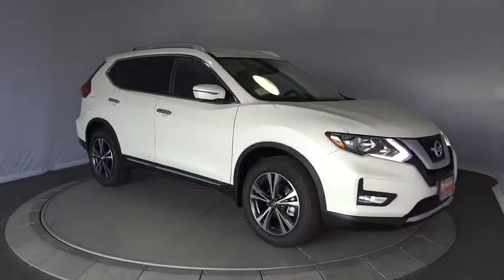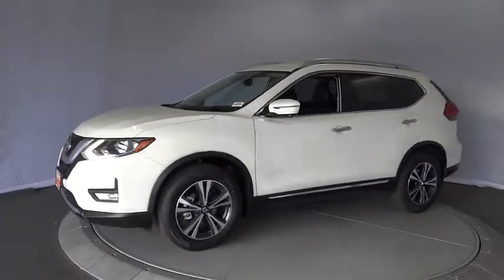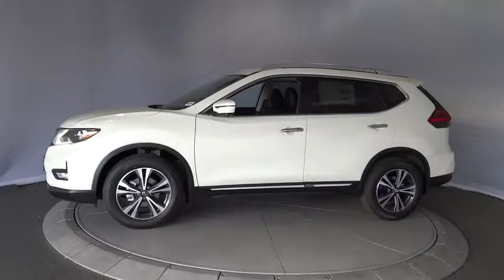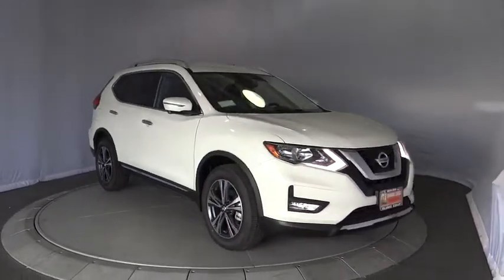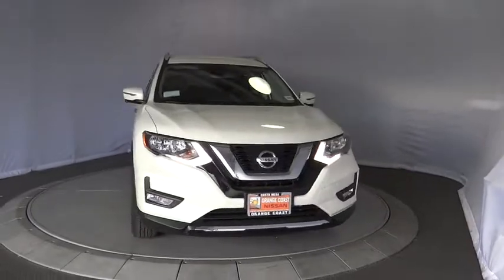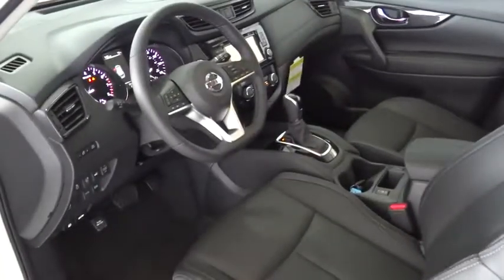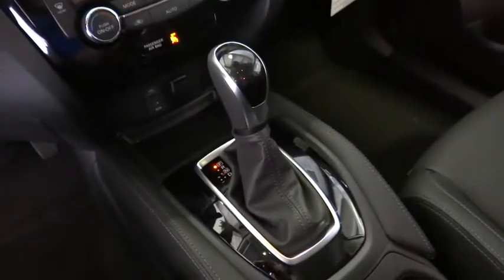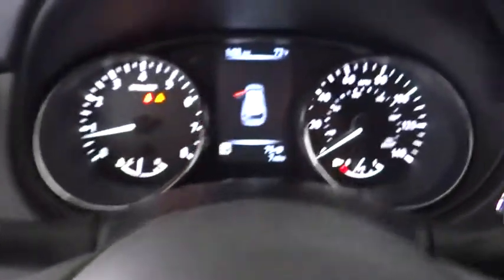2017 Nissan Rogue Costa Mesa, Huntington Beach, Irvine, San Clamente, Anaheim, CA RO70831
2017 Nissan Rogue SL - Stock#: RO70831 - VIN#: JN8AT2MT0HW145127